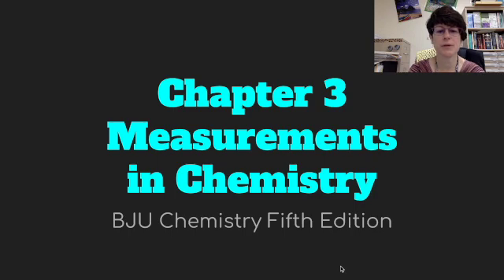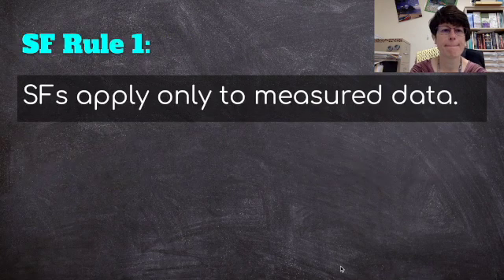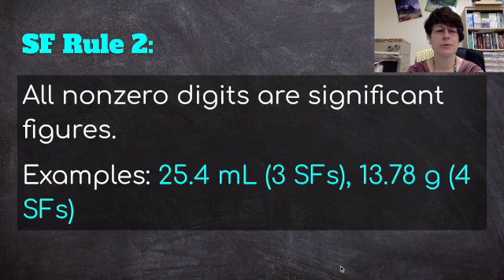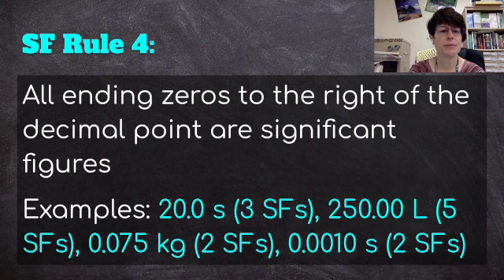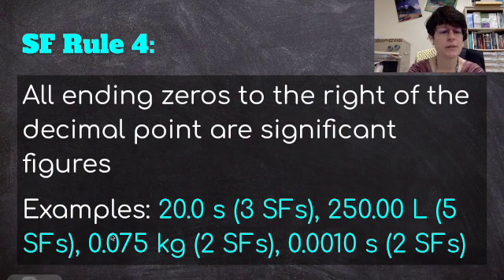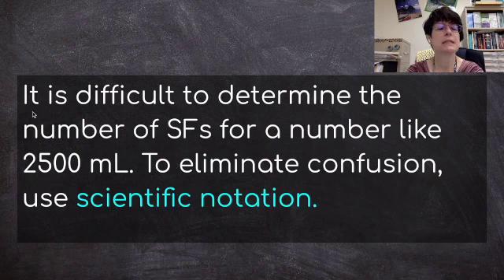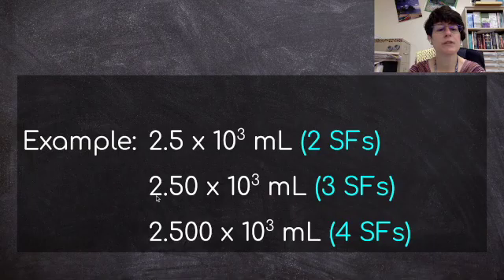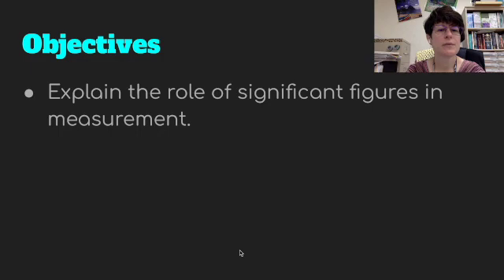Chem 3.2B Significant Figures